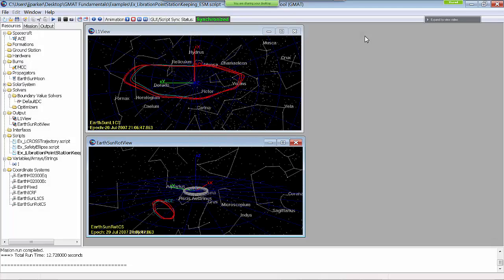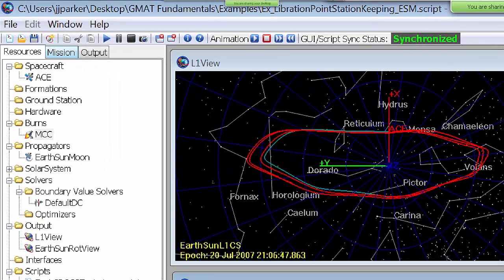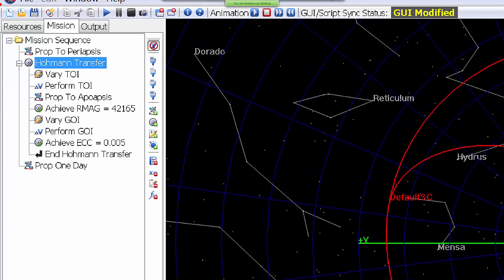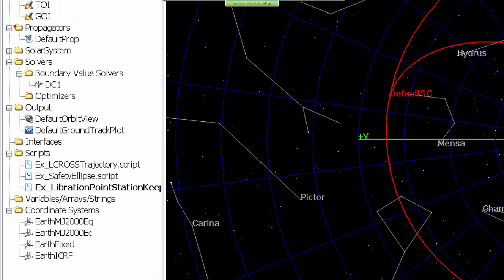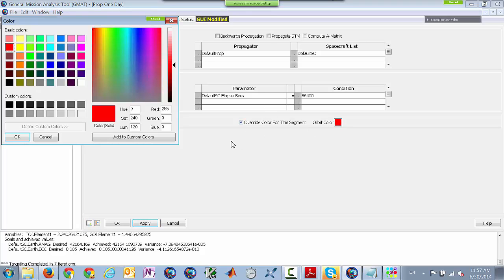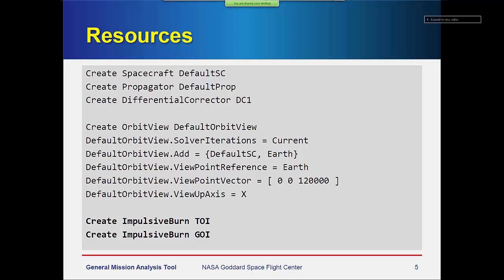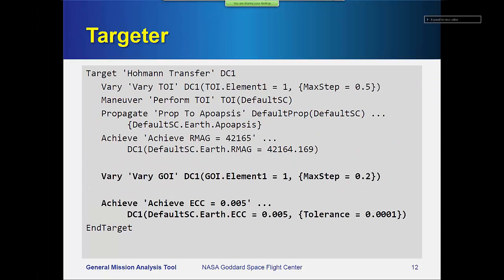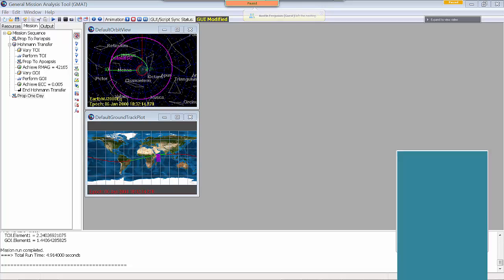6/30/2014 GMAT Training:Part6 Tutorial2